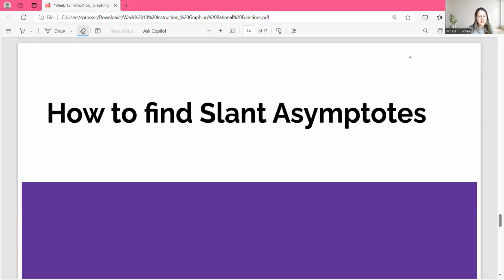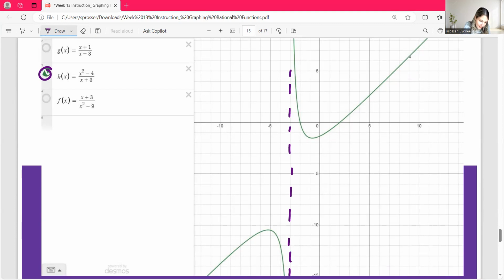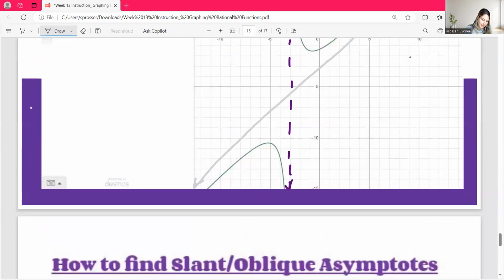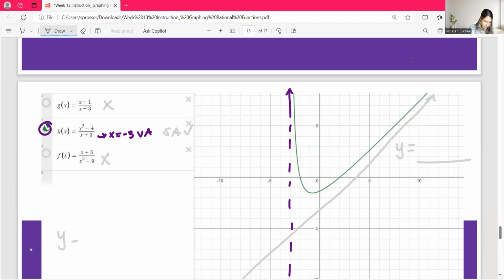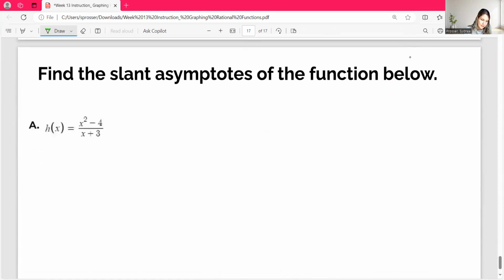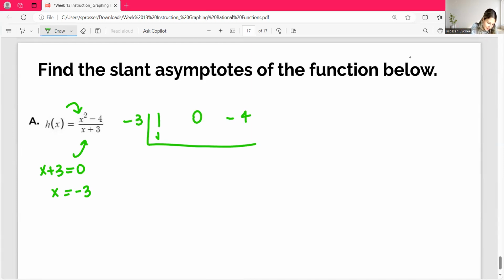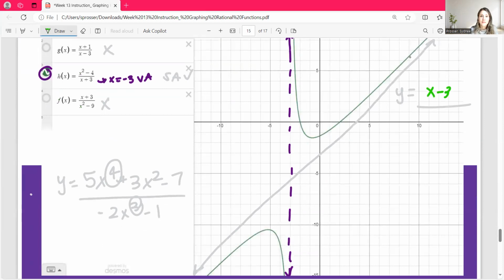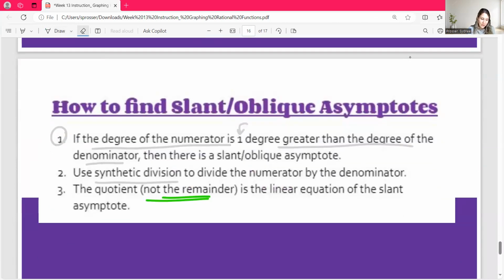Week 13 Instruction Slant Asymptotes